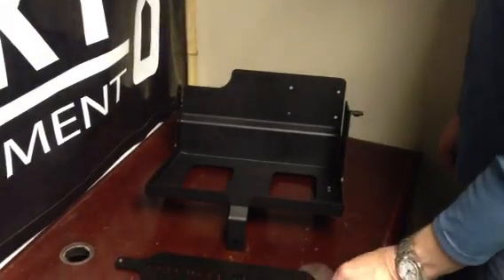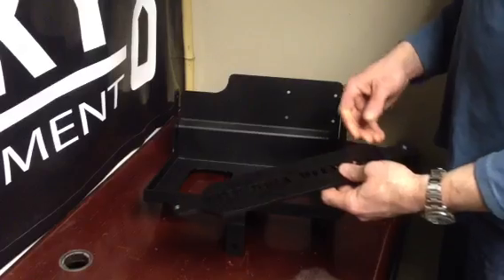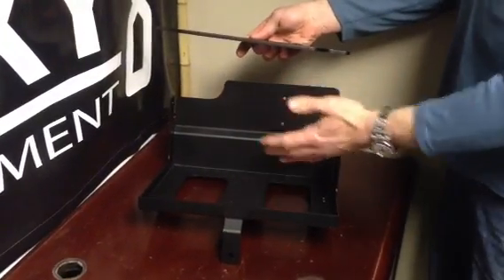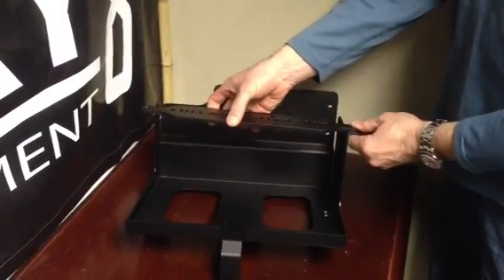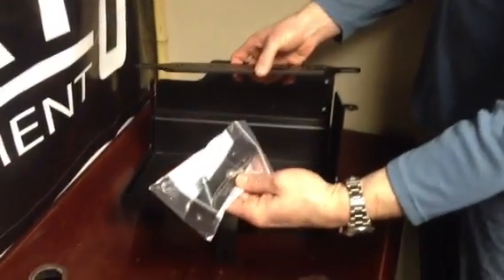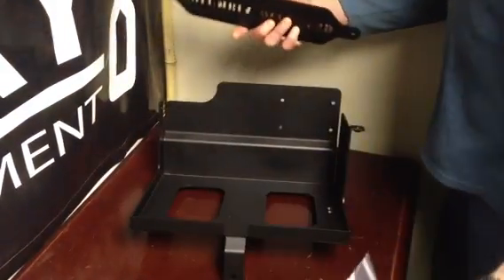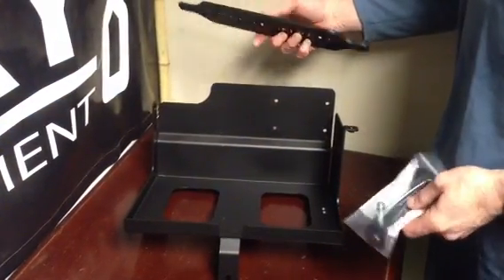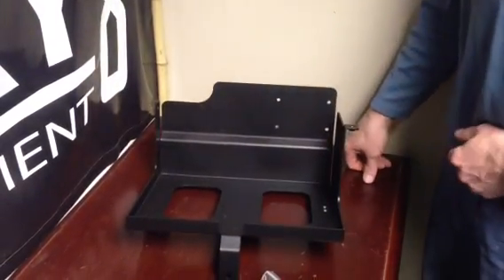Discovery Dual battery tray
We take a look at Columbia overlands dual battery tray for a discovery 2